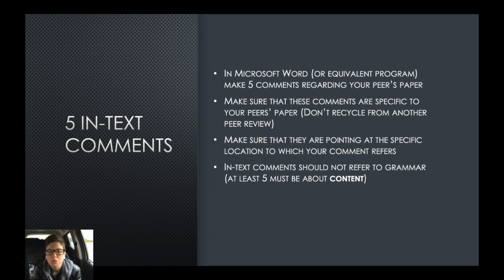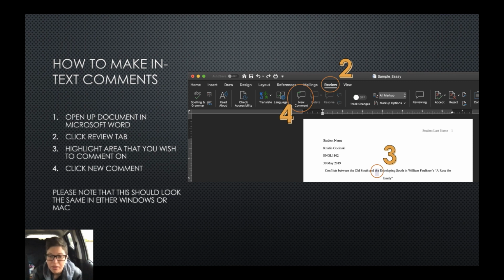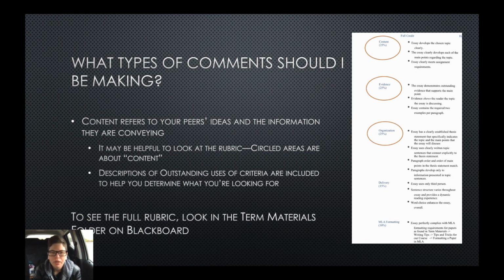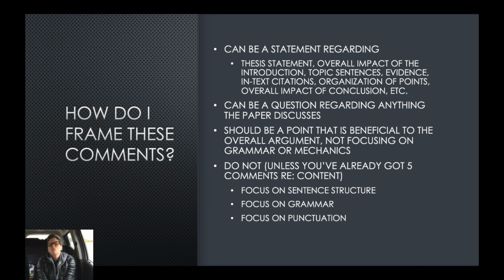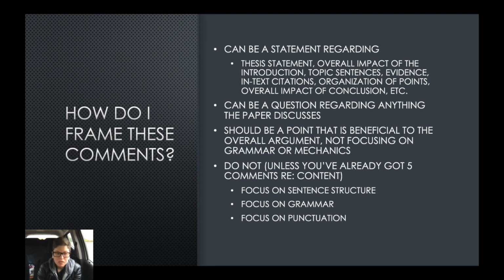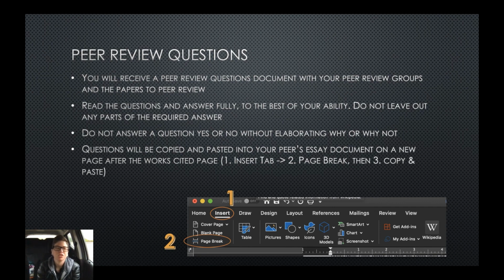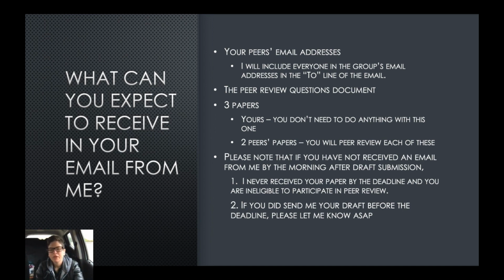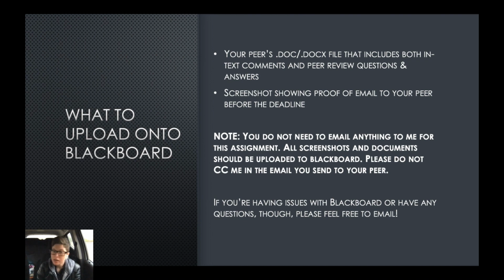How to Conduct Peer Review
In this video, I discuss expectations and requirements for conducting peer review in my ENGL1101 classes.